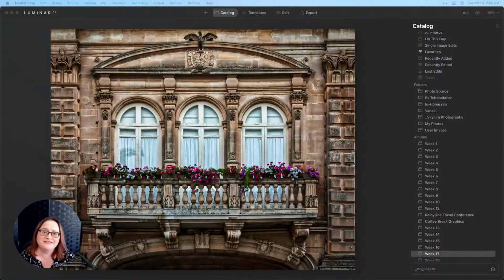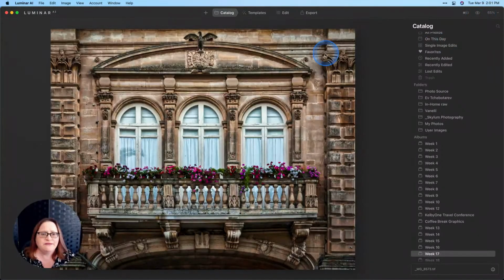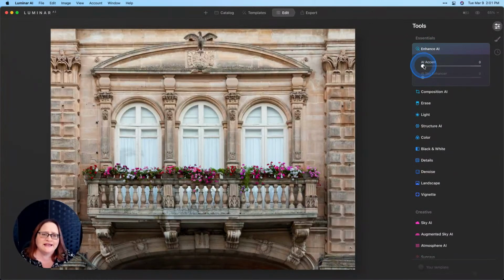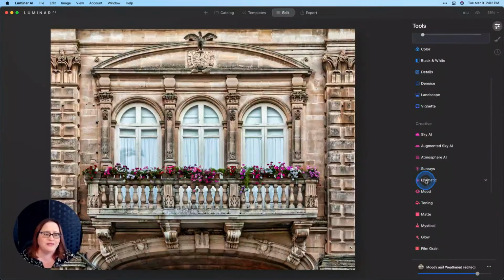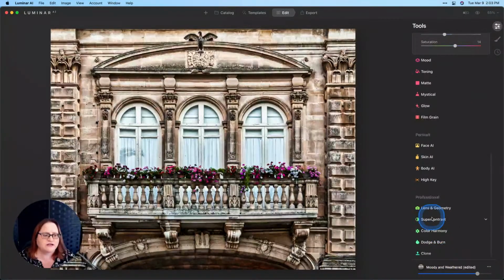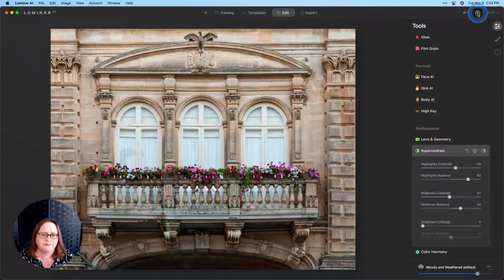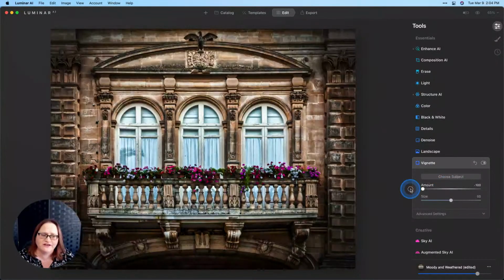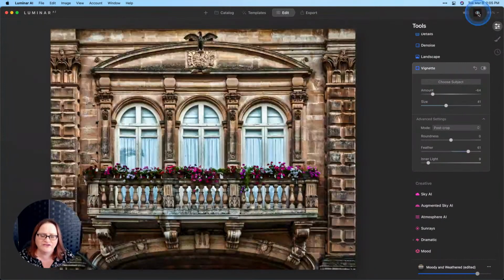Luminar Coffee Break: How to create a moody, weathered look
Topic: How to create a moody, weathered look